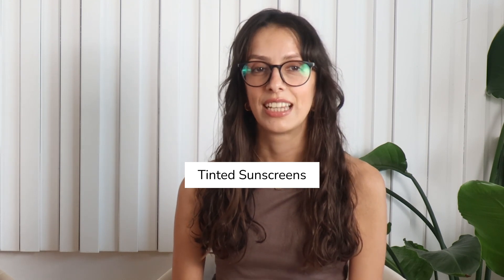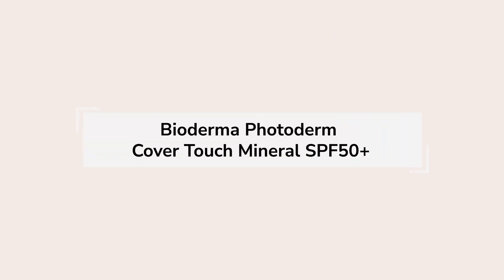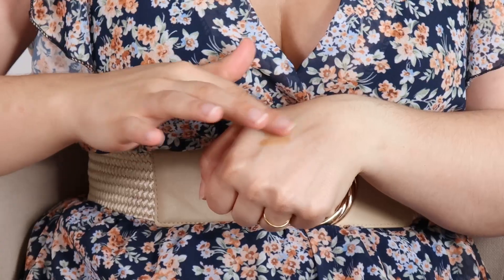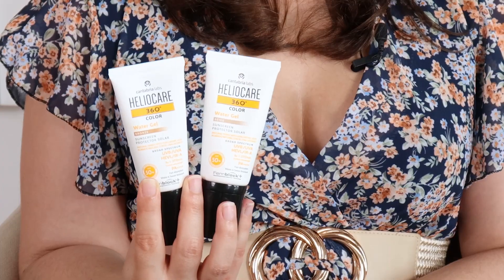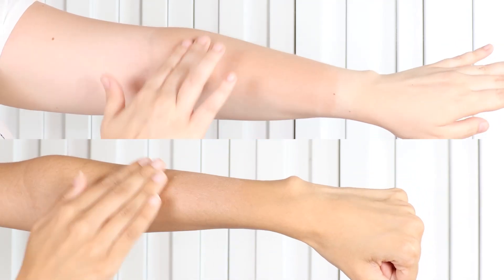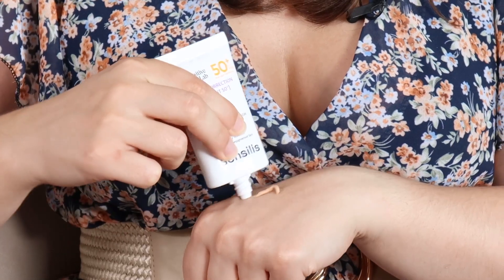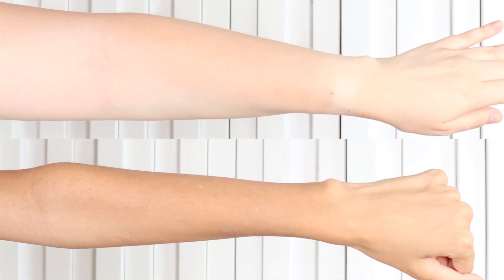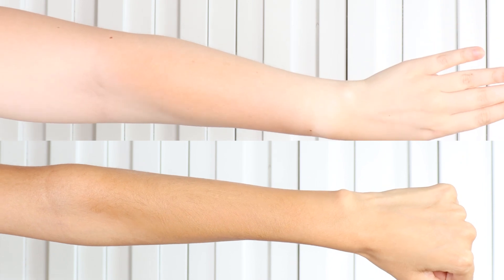New European Tinted Sunscreens 2023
Have you ever wondered if tinted sunscreen is a good choice for your skin? Cosmetics Experts at Care to Beauty Iara and Joana bring you a selection of the newest tinted sunscreens from European cosmetics brands. Discover the benefits of these sunscreens and the new shades available. So next time you're in the market for a new sunscreen, maybe you’ll consider trying out a tinted one!

Products
[00:00] Intro
[01:19] Bioderma Photoderm Cover Touch Mineral SPF50+

[02:14] Heliocare 360 Water Gel SPF50+

[03:06] Sensilis Photocorrection [D-Pigment 50+] Color Mousse SPF50+

[04:14] Nivea Sun UV Face Shine Control Tinted Cream Medium Shade SPF50

Care to Beauty is all about simplifying your way to beauty and skincare. Our mission is to provide all cosmetics at your fingertips no matter where you are in the world!